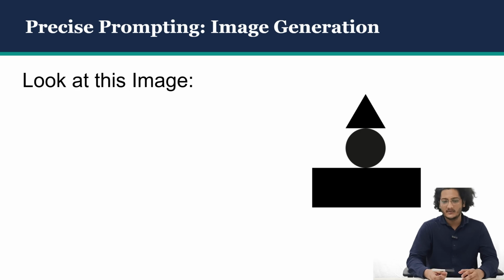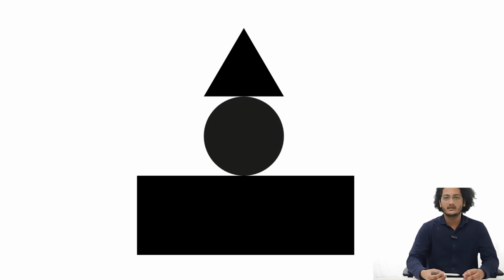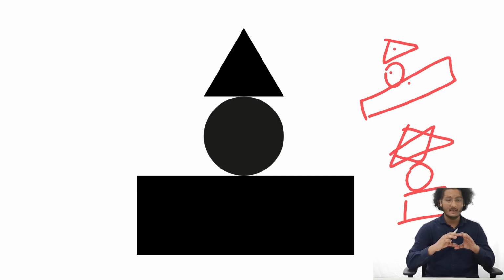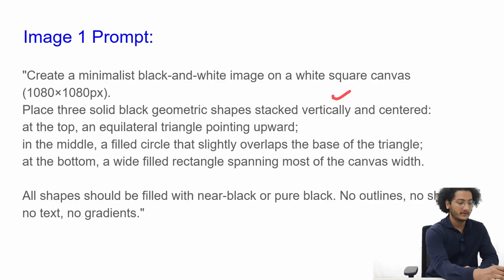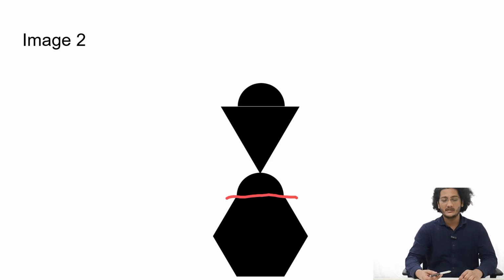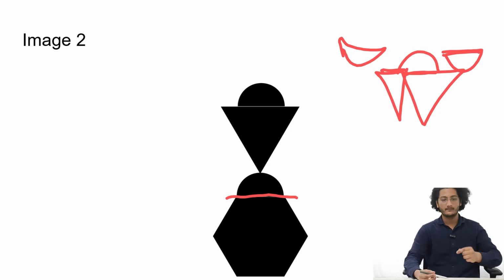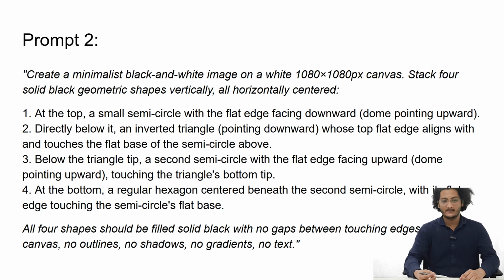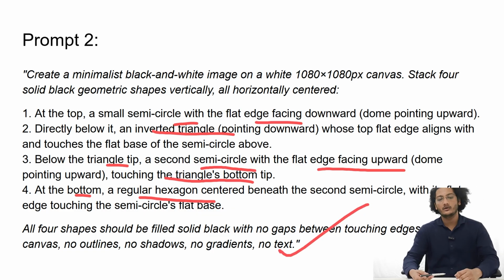[Module 2.4] Thinking like a Prompt designer | Thinking Clearly Through Image Prompts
AI image prompts, image generation, prompt engineering, AI art, visual content creation for educators—learn how to write effective prompts for AI-generated images.

In this lesson:
✔ Principles of image prompting
✔ Specific and clear instructions
✔ Visual description techniques
✔ Image prompt examples
✔ Educational uses of AI image generation

Learn how prompt engineering extends beyond text and can help create engaging visual learning materials.